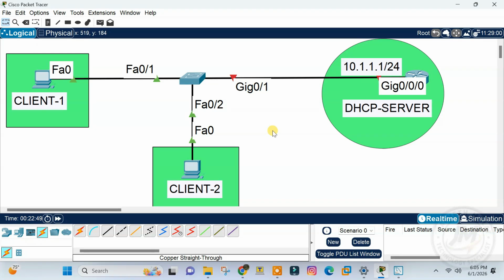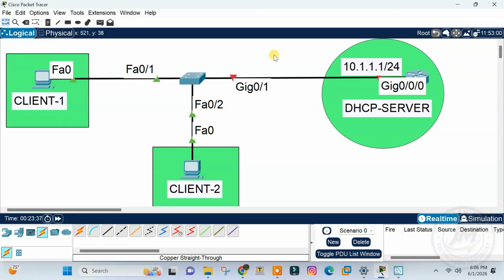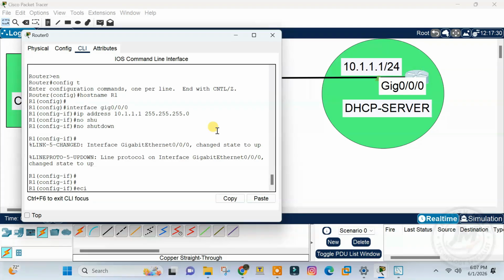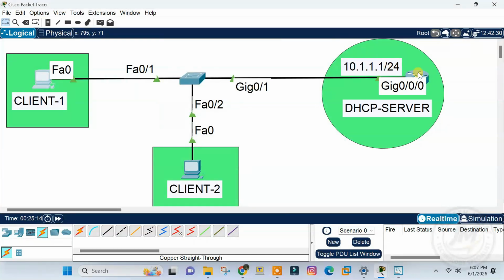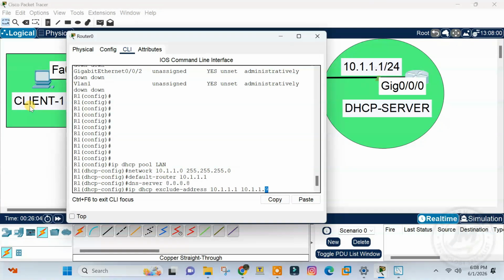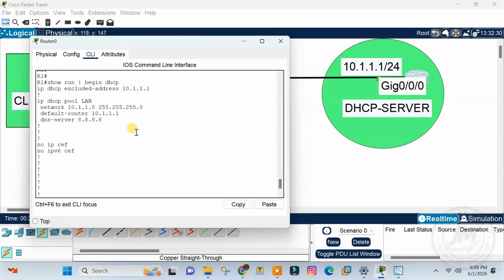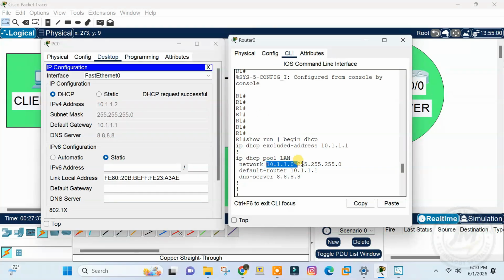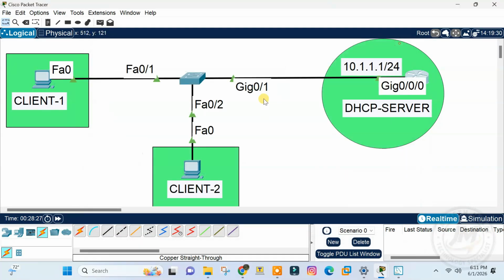(Part 1)-How to Configure DHCP on a Cisco Router in Minutes!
Ever wondered how devices automatically get IP addresses on a network? 🤔

In this video, you'll learn how to configure a DHCP server on a Cisco router step by step and automate IP address assignment for your clients. 💻🌐

✅ Create a DHCP pool
✅ Assign default gateway
✅ Configure DNS settings
✅ Exclude reserved IP addresses
✅ Verify DHCP leases

Perfect for CCNA students, network engineers, and IT enthusiasts looking to sharpen their networking skills.

🔥 Watch till the end and start configuring DHCP like a pro!